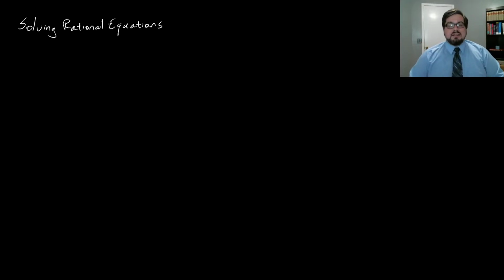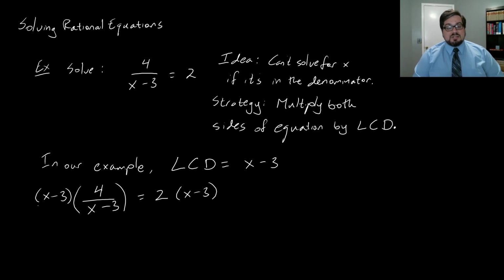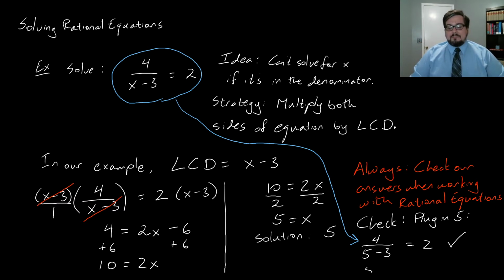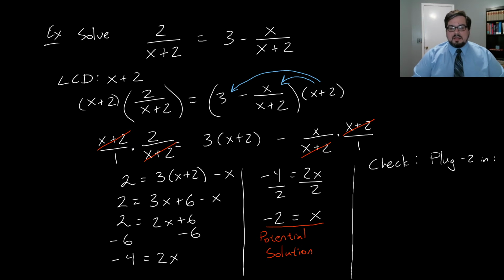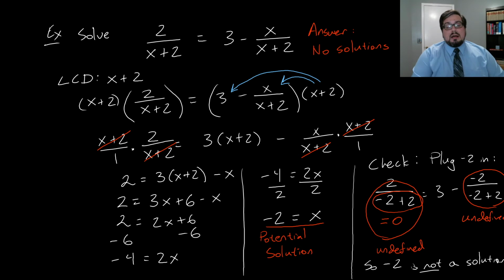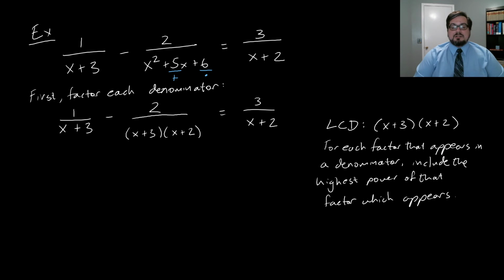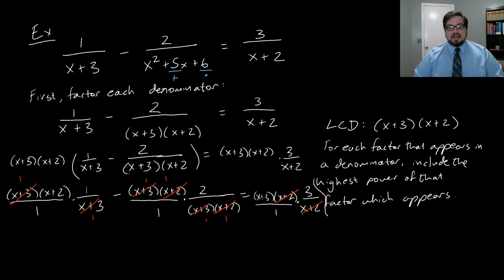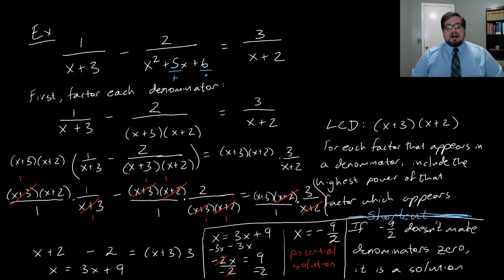Rational Equations | College Algebra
In this video we see a strategy for solving rational equations by clearing denominators and using techniques for linear equations.